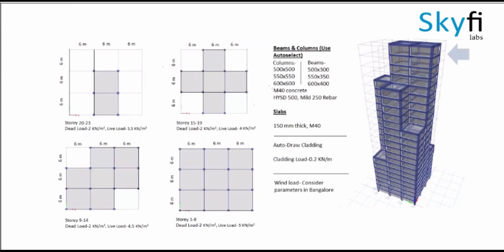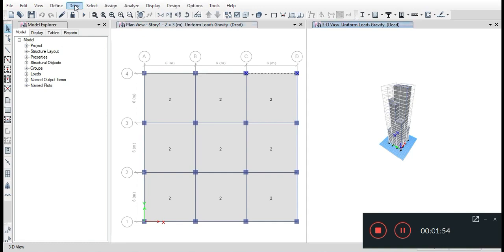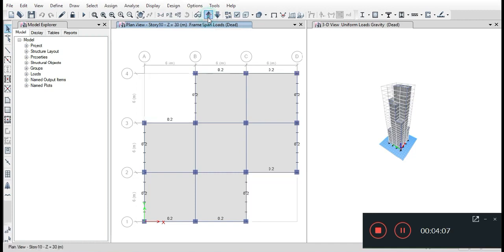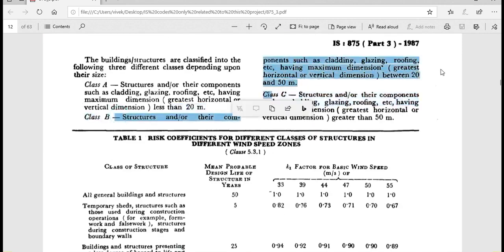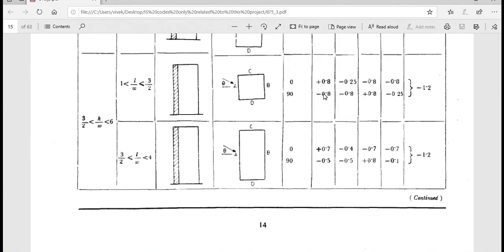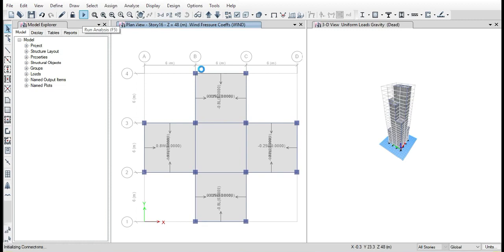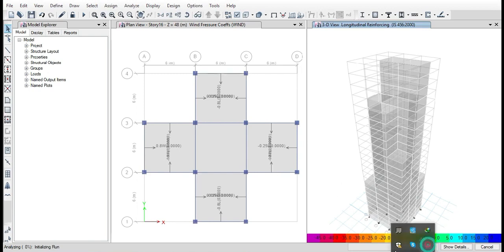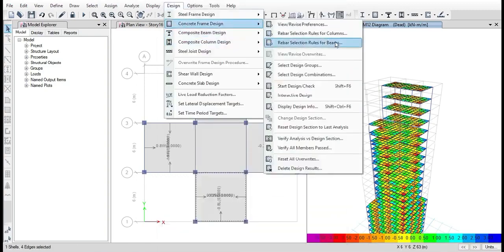Tall Building design project assignment for skyfi labs online course by AJAY T R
This video is made by (AJAY T R) as part of the final assignment of Tall Building Design course from Skyfi Labs. The Tall Building Design online video tutorials from Skyfi Labs was used to complete this project.